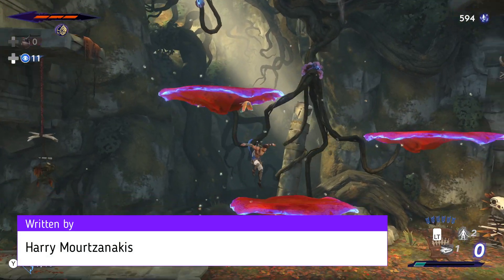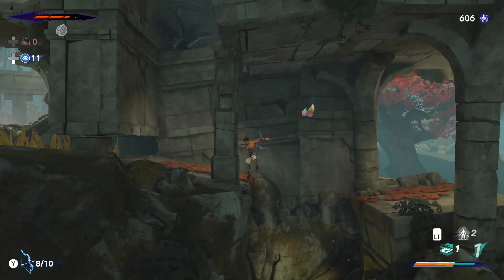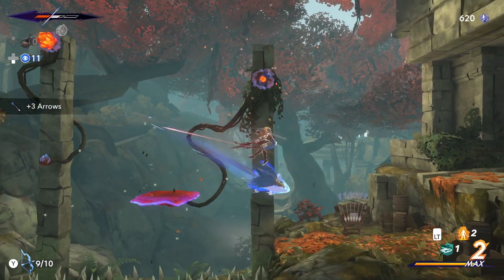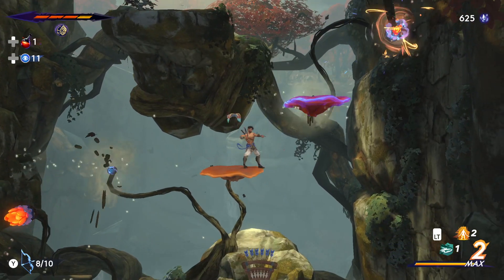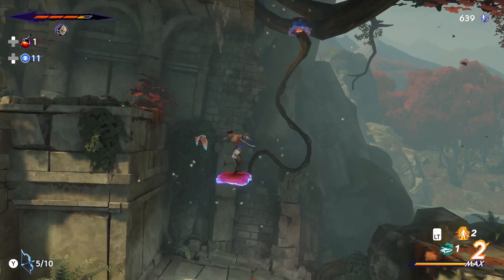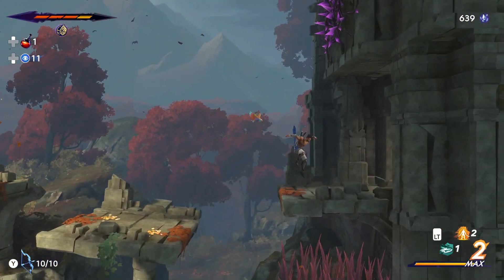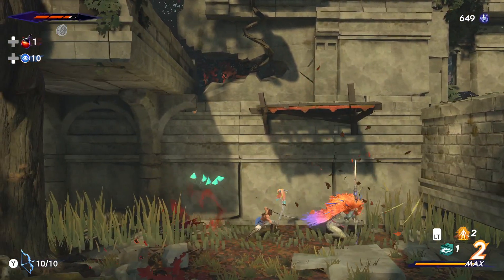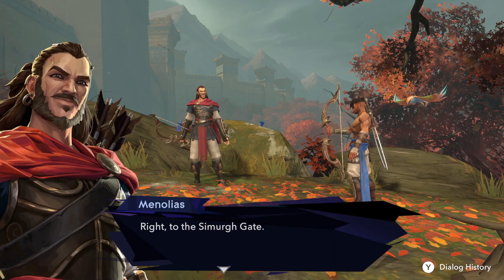Prince of Persia: The Lost Crown review - should you buy the Ubisoft Original?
Our Prince of Persia: The Lost Crown review dives into this brand new original game from Ubisoft to see whether you should spend you money on it. We talk gameplay, graphics, performance and more. So strap in and join us on the latest Prince of Persia game release.